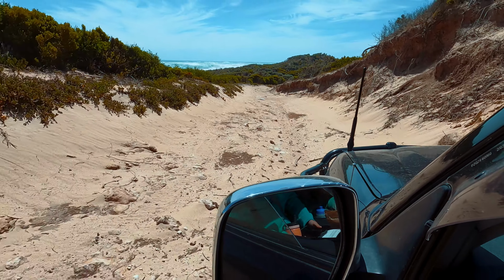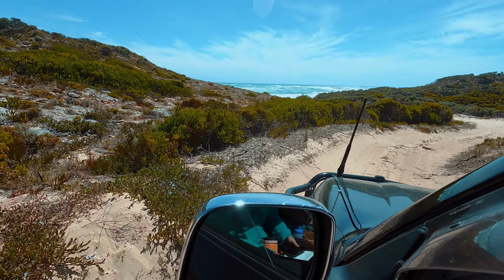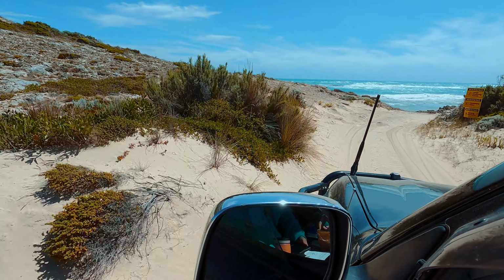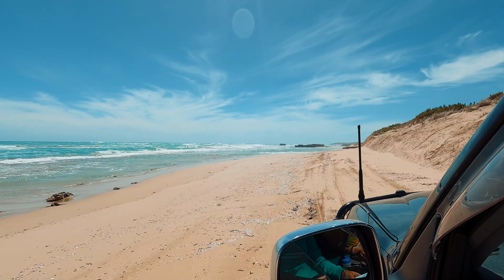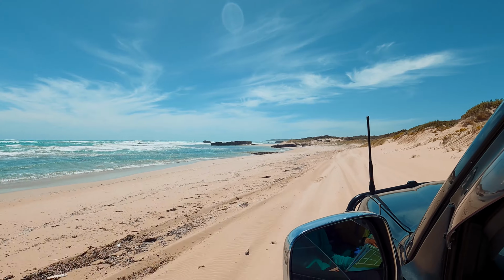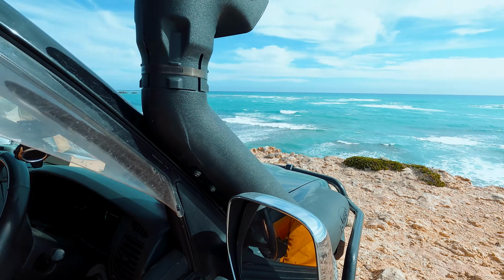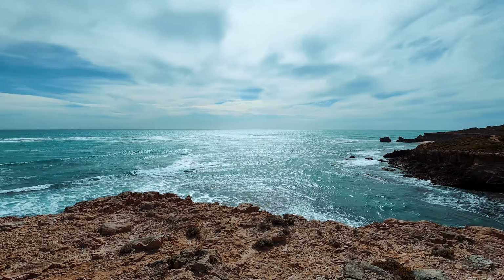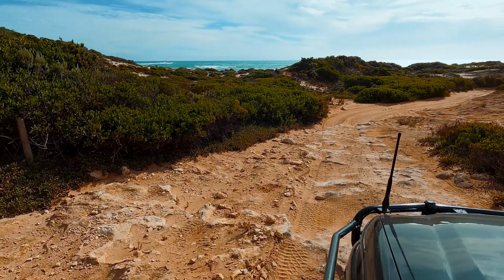BEST BEACH DRIVING AUSTRALIA PART 2 | Exploring the Limestone Coast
We're back with PART 2 as we continue our breath taking adventure along the Limestone Coast from Beachport to Robe. There's endless tracks to explore, from beaches to dune bashing this track has it all. Follow along for another epic adventure

First song - Echo by Evanie